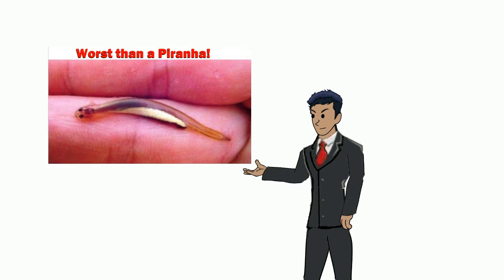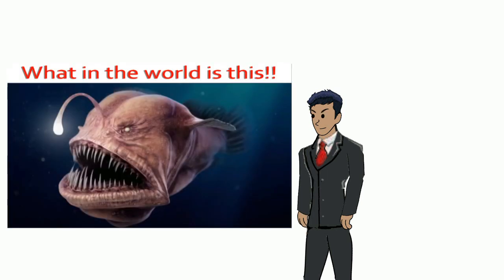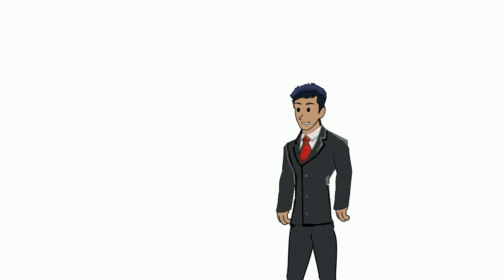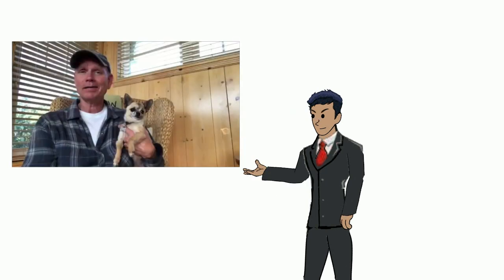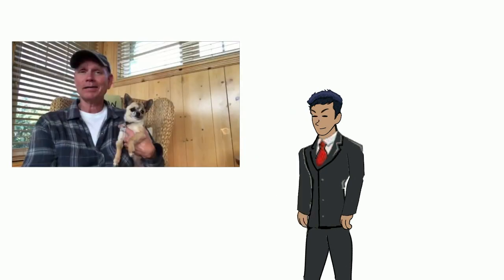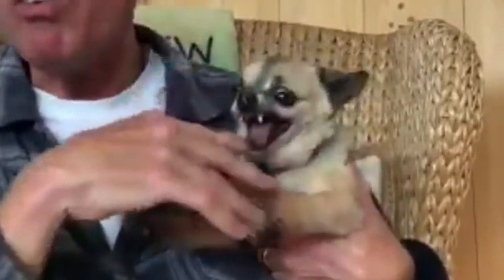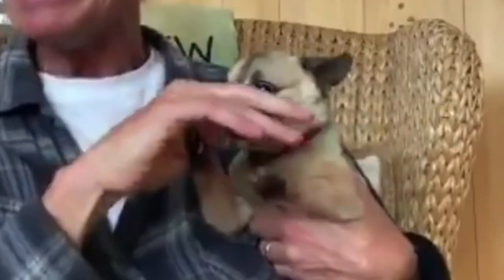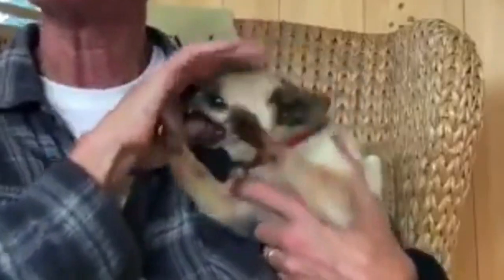This dog has no chills ( must see! )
This video is about a funny dag video i saw and decide to share it with you guys
please let me know if you do.